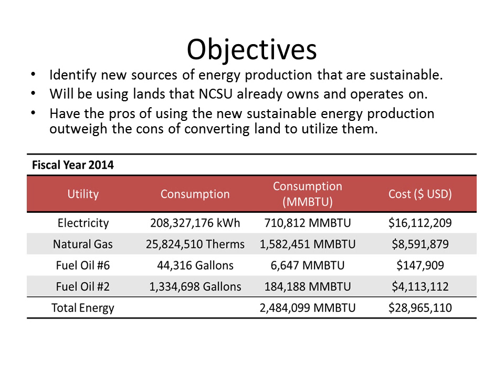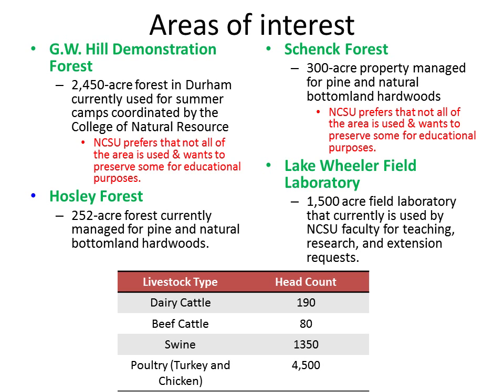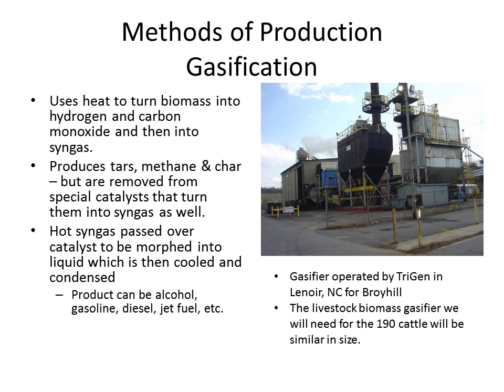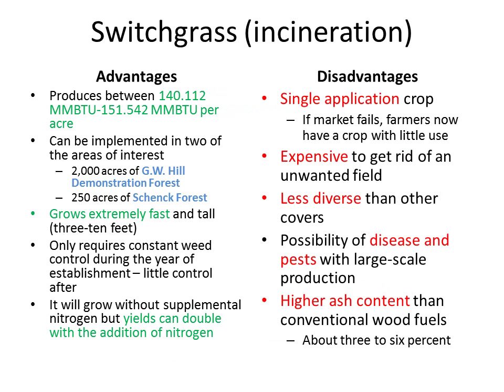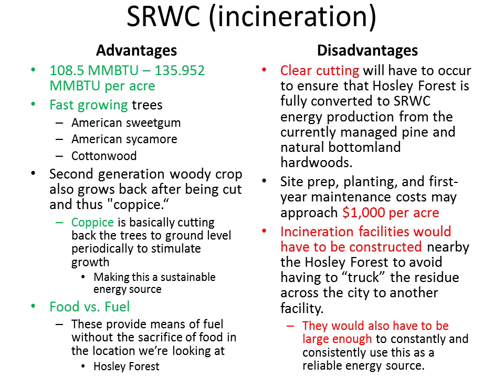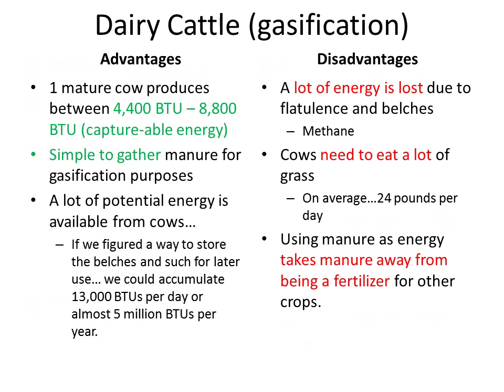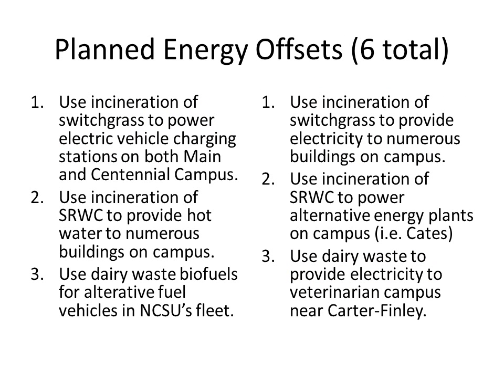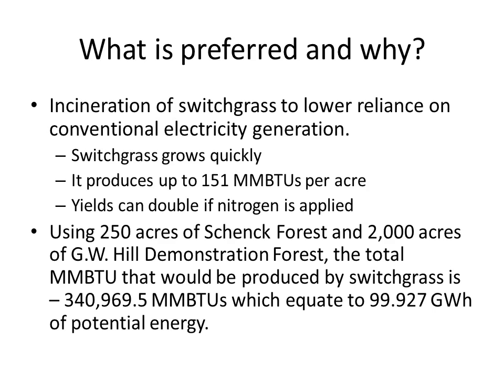ET 255 Final Presentation - Ben Stroud